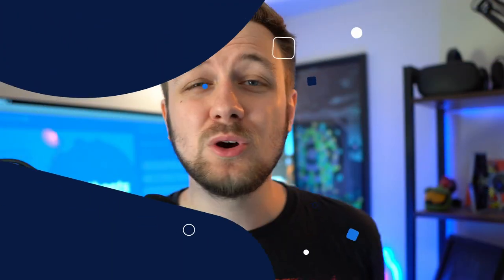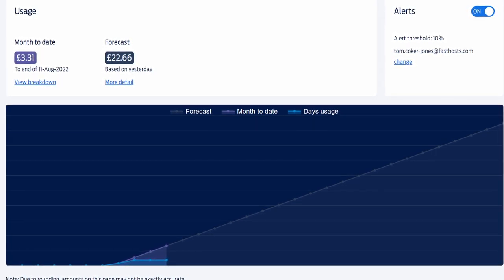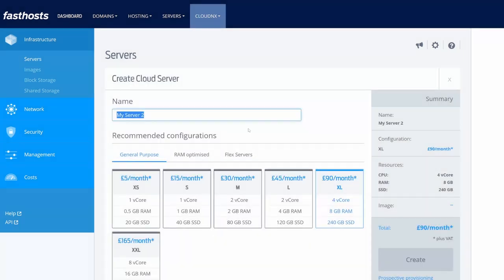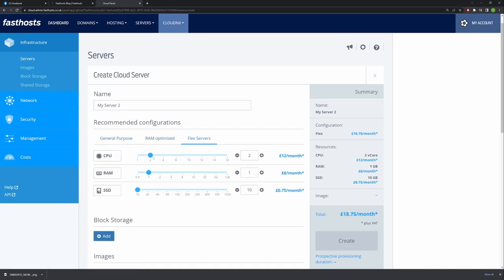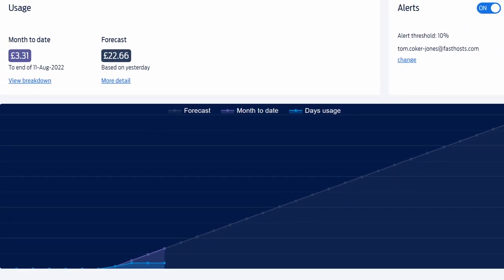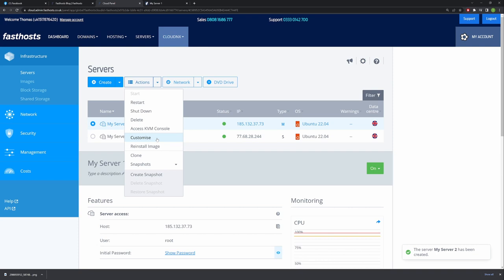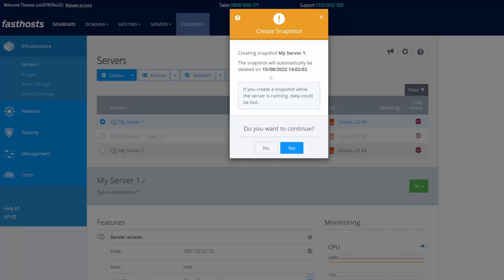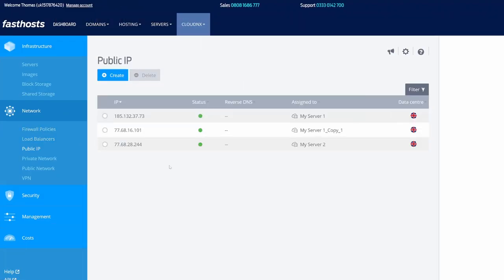What is CloudNX? | Fasthosts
In this quick video I'll show you what CloudNX is, the main features that are included, and why it makes sense for you if you're looking for a flexible server platform that grows with you!